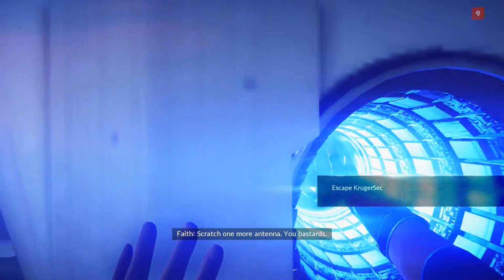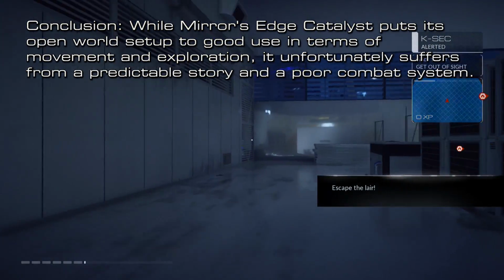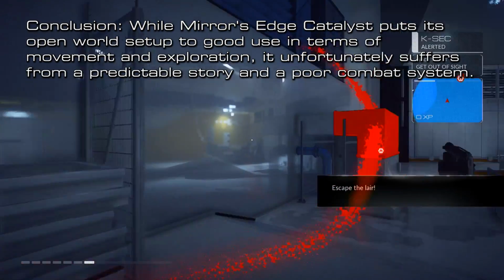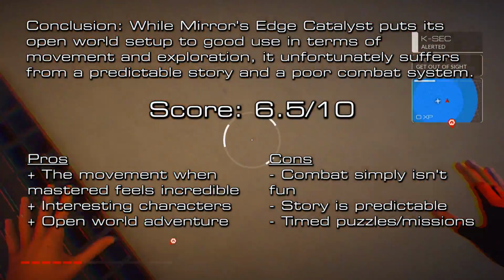Let's review - Mirror's Edge Catalyst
This is SG Gaming Info's video review of EA's Mirror's Edge Catalyst.

*A review copy was provided by EA.*

If you wish to comment or provide feedback please use the comment section below. Please note that comments that are created to cause hatred, trolling or are generally unhelpful will be ignored.